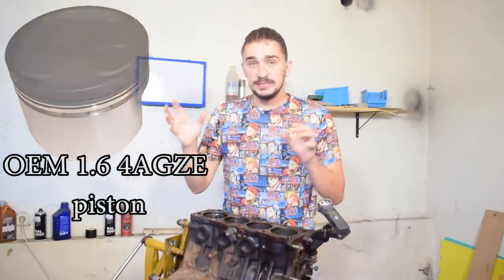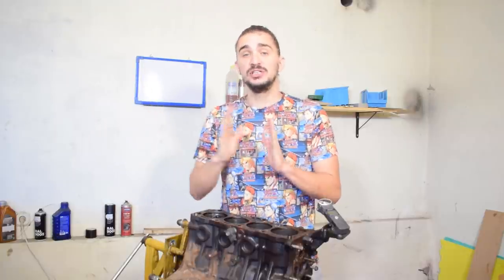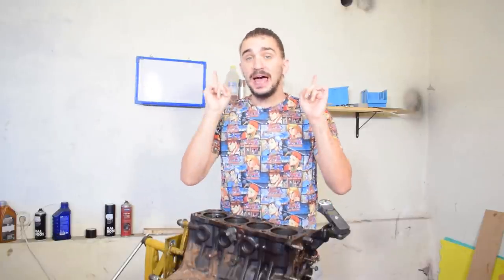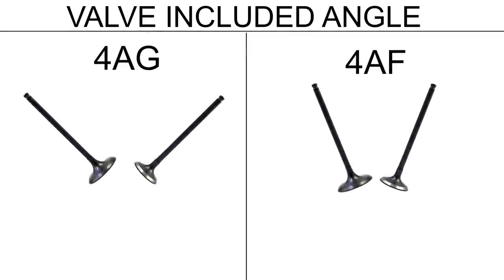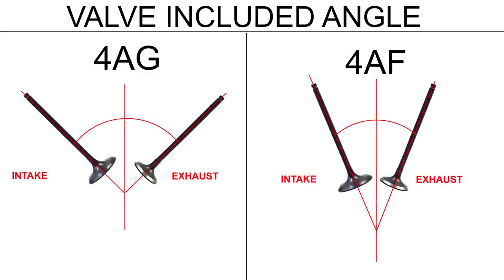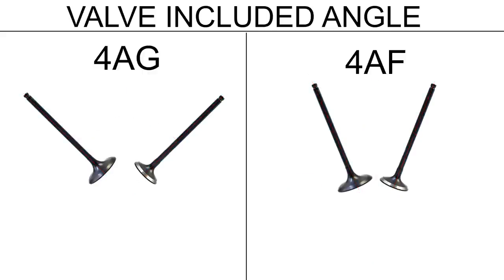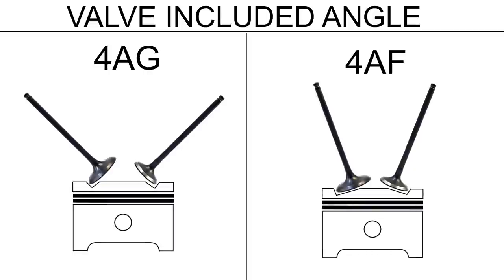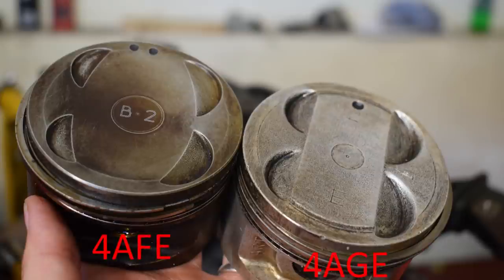How to check PISTON to VALVE CLEARANCE - Project Underdog #5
What is up engine heads! Today we're checking piston to valve clearance on Toyota 1.6 4AFE engine. I am checking piston to valve clearance because I want to use different pistons for my build. I want o use the pistons from the 1.6 4AGZE supercharged engine. But 4AG and 4AF engines have different valve included angles, resulting in different valve cutouts on the pistons, meaning that 4AGE pistons might not properly work with 4AFE valves.

Your piston to valve clearance is an extremely important measurement and should be checked and verified every time you modify something on your engine that can affect your piston to valve clearance. So stuff like getting higher lift and higher duration cams, shaving your cylinder head, decking your engine block, using different pistons, increasing the size of your valves.

A special thank you to my patrons:
Daniel
Peter Della Flora
Daniel Morgan
William
Richard
Pepe